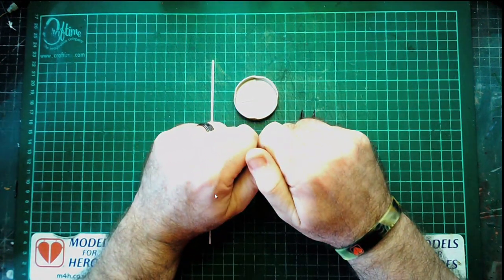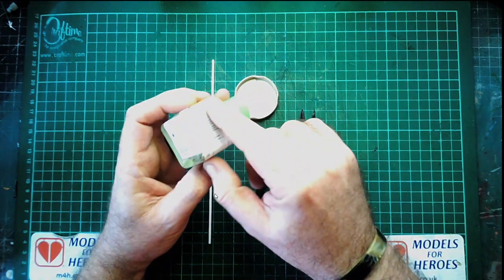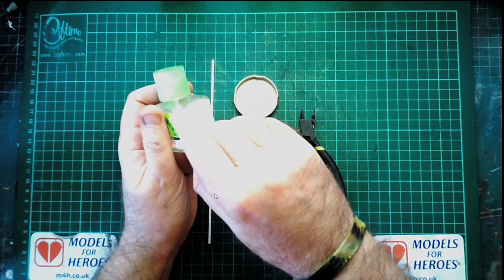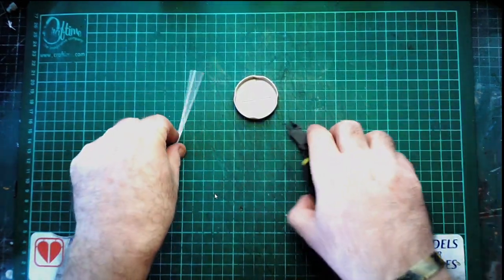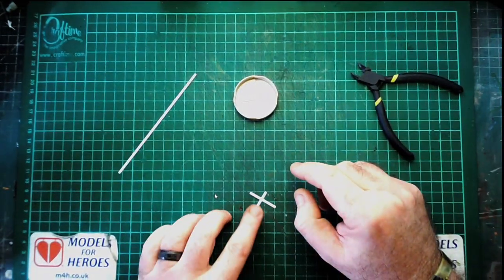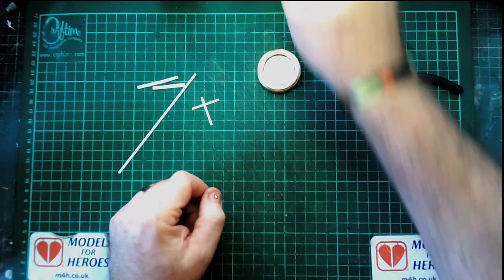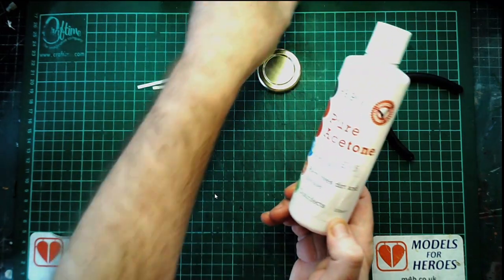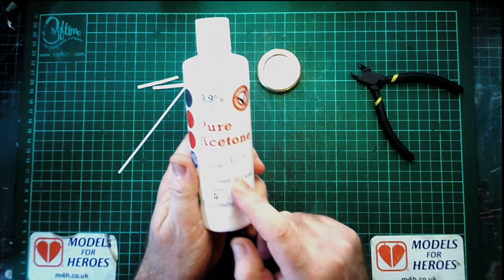What is Extra Thin Cement made of? Is there an Alternative?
This Tutorial will go through what can be used instead of Extra Thin Cement and where to get it, seeing as it's hard to get a reasonably priced jar of it.

If you have any question, please pop them in the comments below and I will try to answer them.